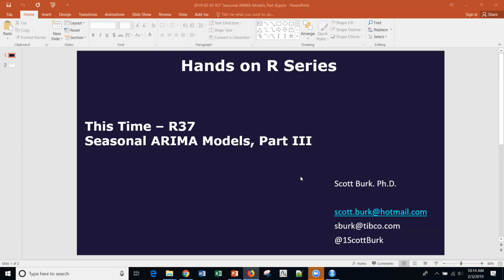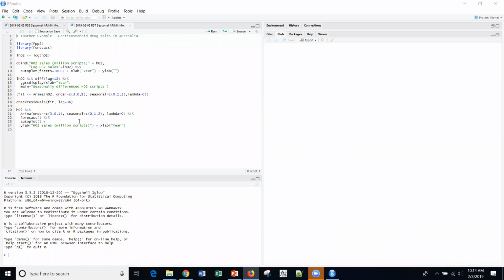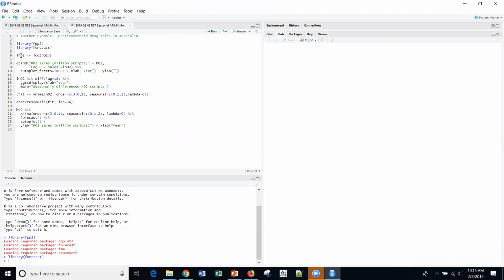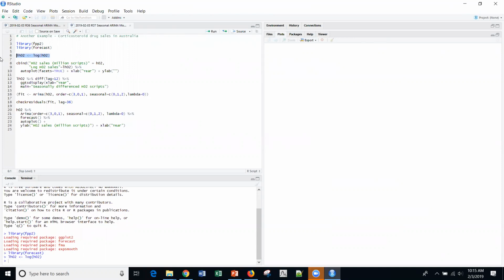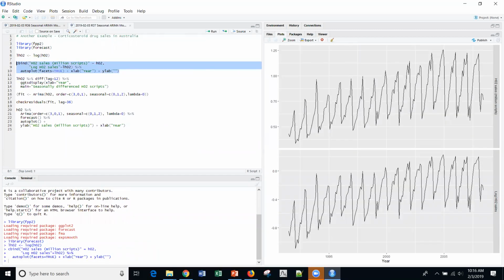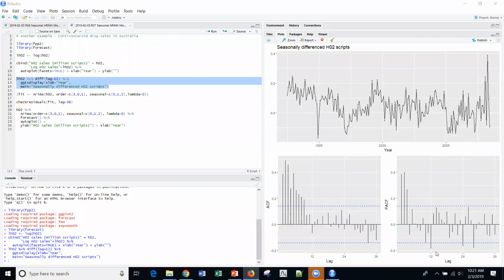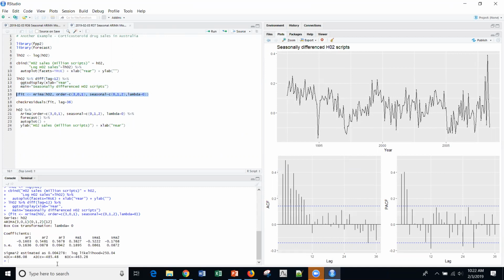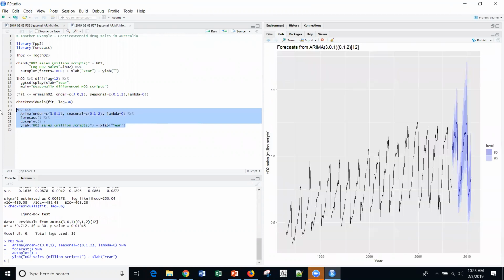R37 Seasonal ARIMA Models, Part III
Basic Time Series Methods in R is part of a series of forecasting and time series videos.  This short video continues (Part III) seasonal ARIMA models using R and RStudio.